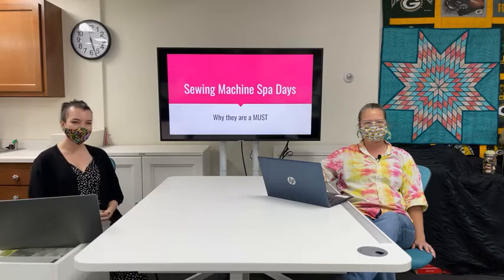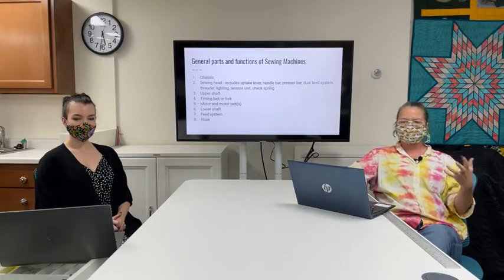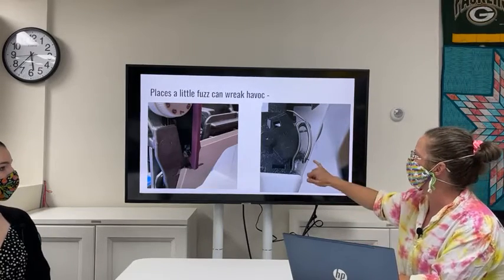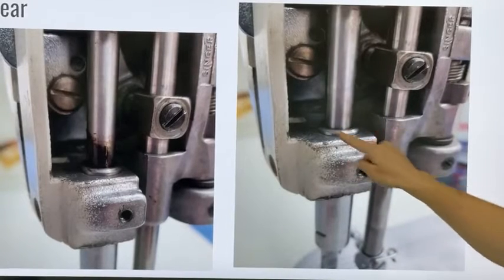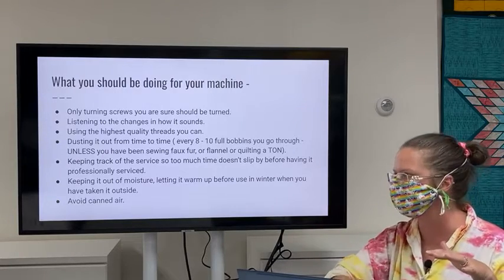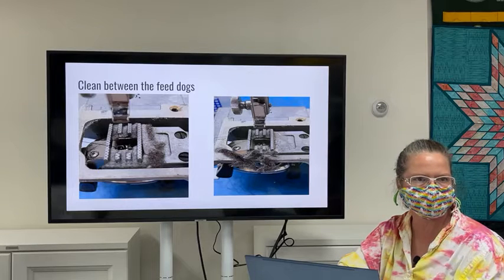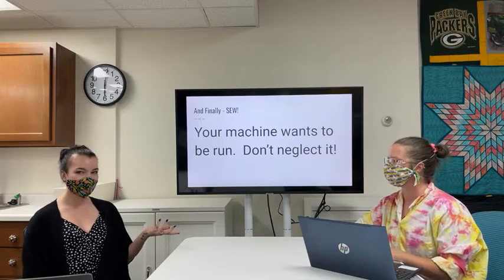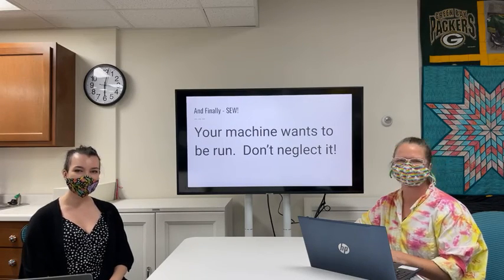Sewing Machine Home Maintenance and Cleaning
A presentation on what you can do at home to maintain your sewing machine.